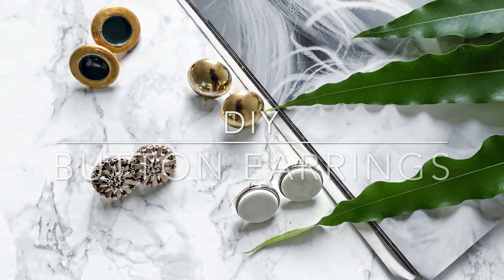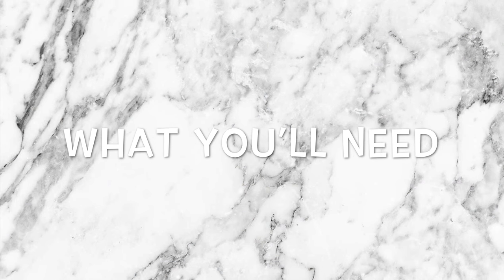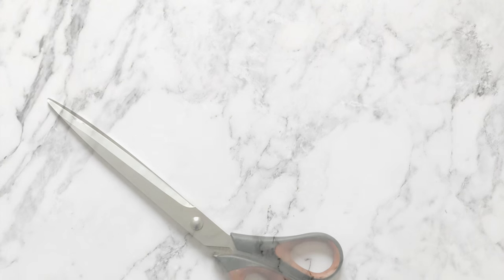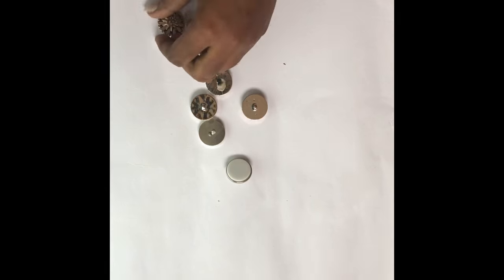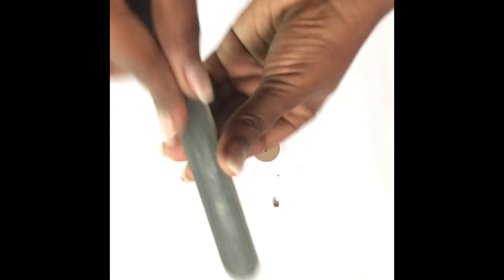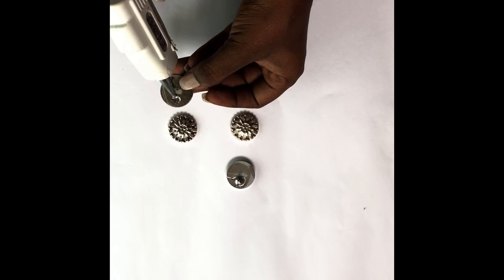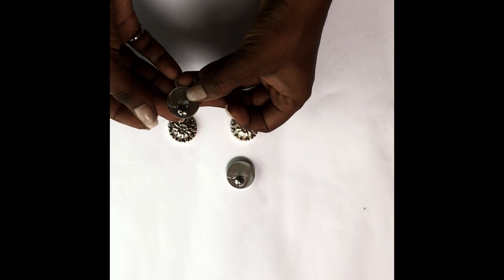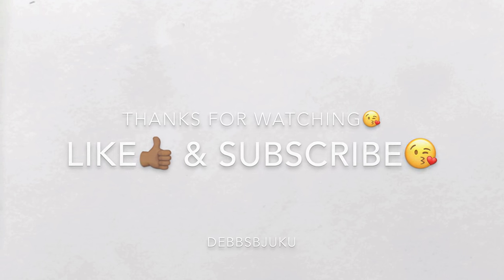DIY BUTTON EARRINGS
How To DIY : BUTTON EARRINGS

Hi loves, been seeing so many beautiful buttons around for a while so I decided to make earrings out of them.

MATERIALS
Buttons
Scissors
Earring post
Glue Gun
Nail File